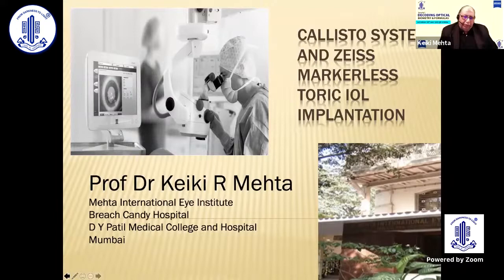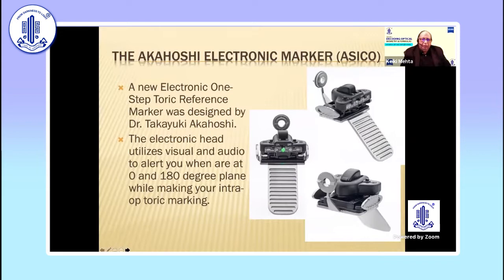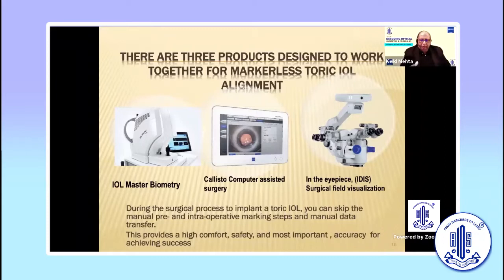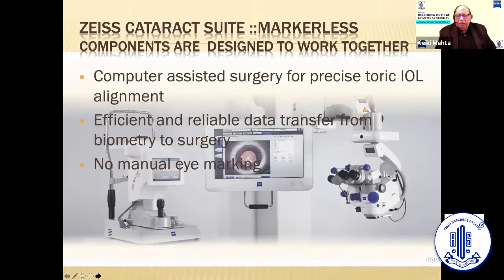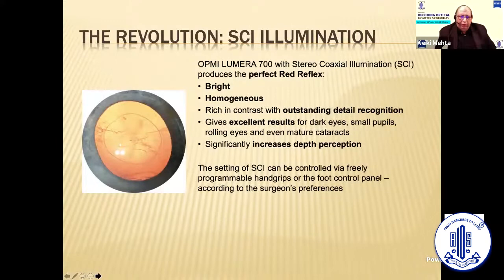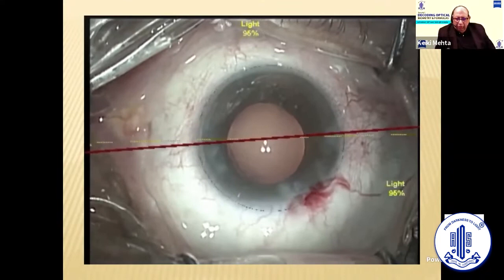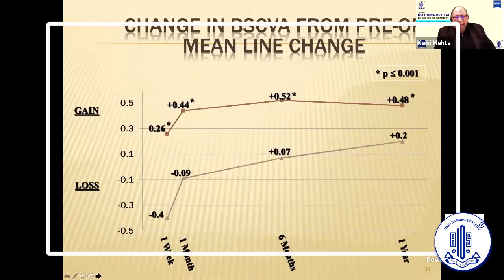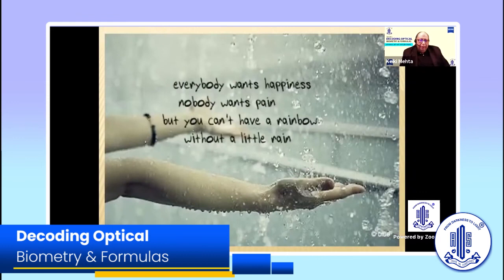Callisto System and Markerless Toric IOL Implantation - Prof Dr. Keiki R Mehta